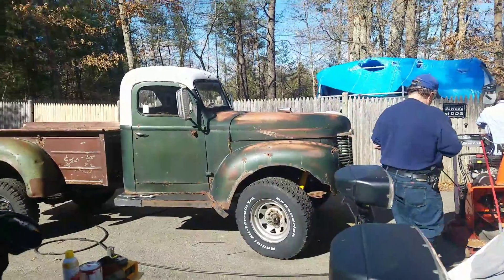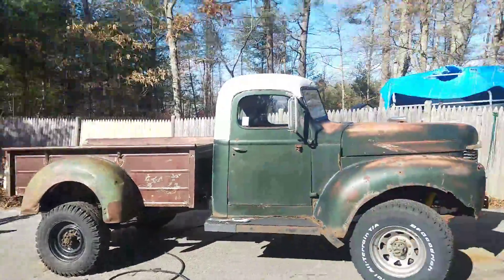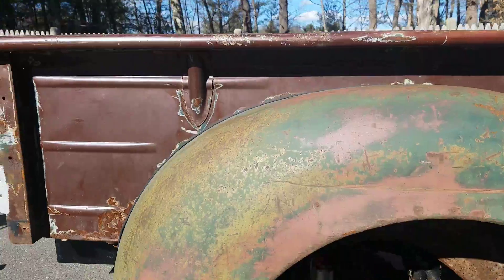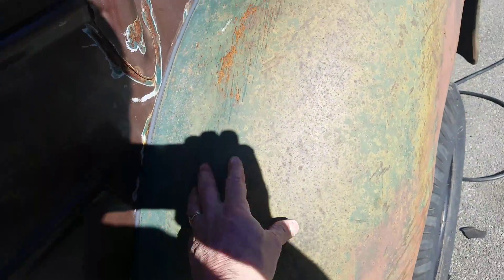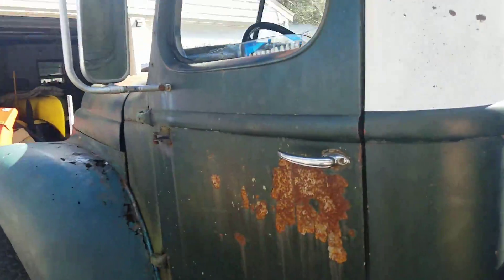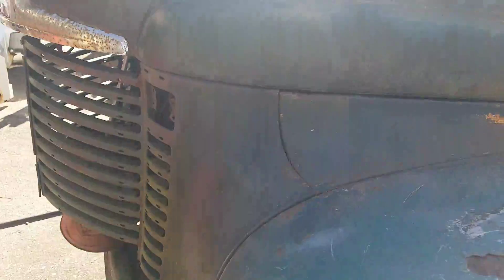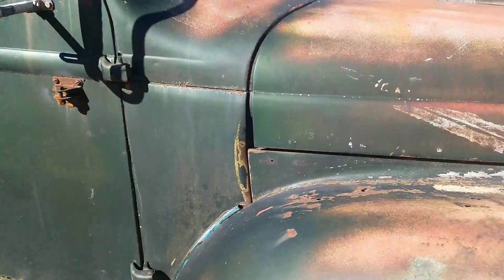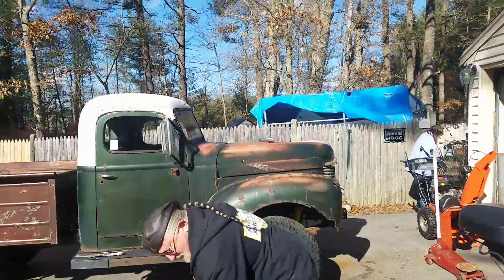Kb1 Spring 2019